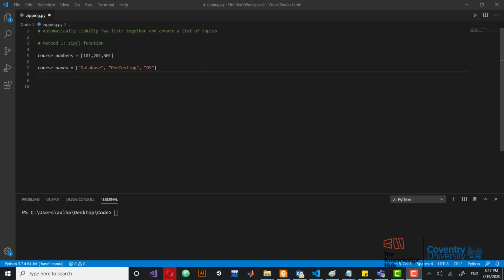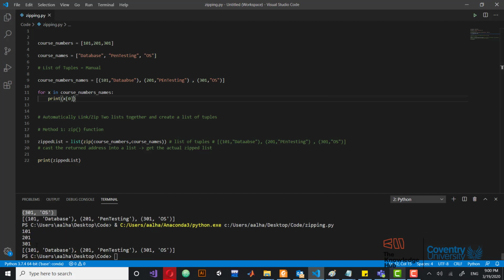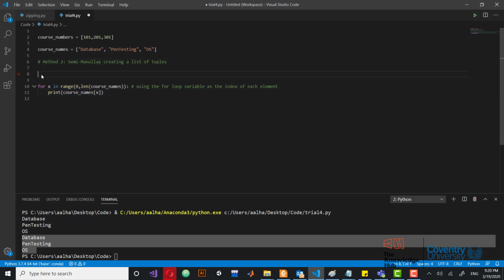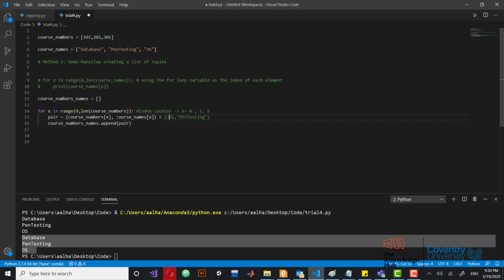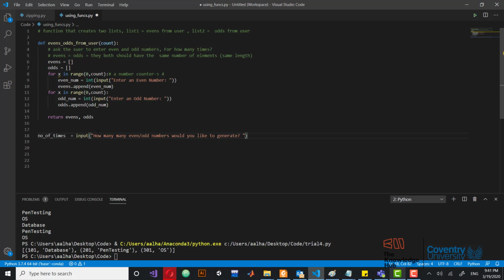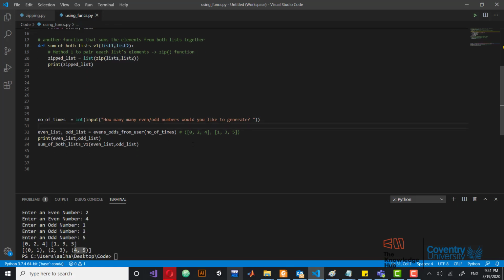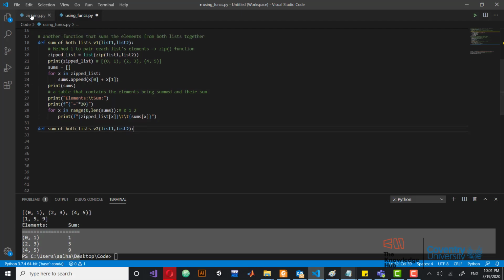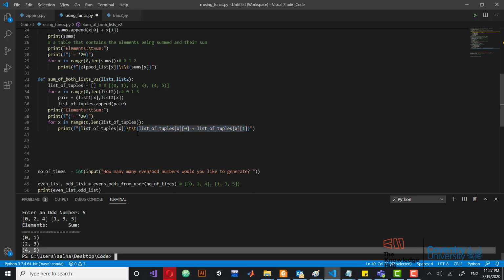Optional Content: Zipping Lists & Creating Lists of Tuples Automatically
Creating lists of tuples automatically using either the zip function or by pairing then appending in a list within a loop.
An example of how your output should look like in your assignment's programming question in order to get full credit.
Content:
Pairing two lists Method 1: zip() function - 0:02:53
Pairing two lists Method 2: creating tuples and appending them to a list within a loop - 0:16:23
Practical Example using functions - 0:27:05
Practical Example using function and zip() function - 0:38:50
Practical Example using functions and method 2 - 0:48:10